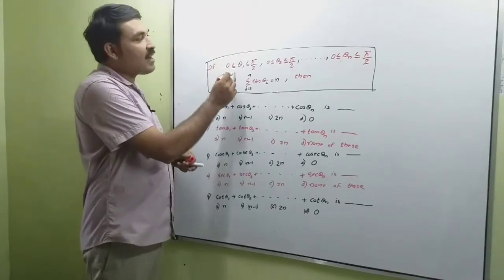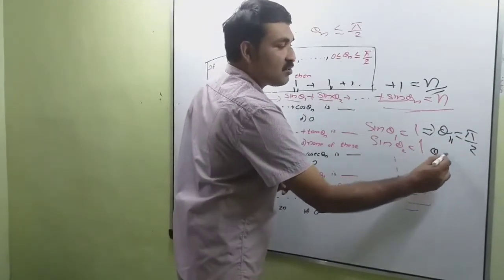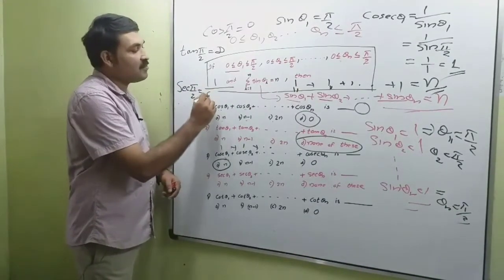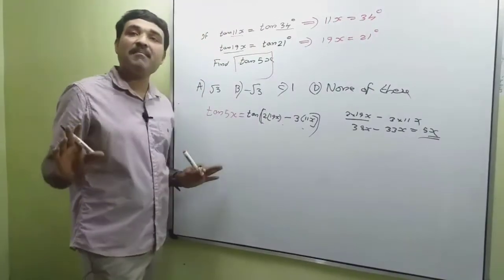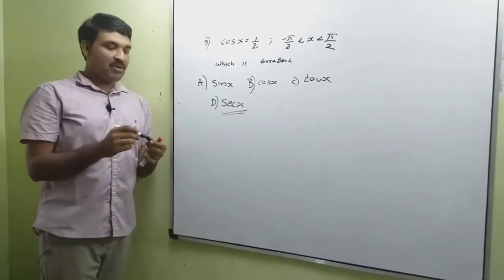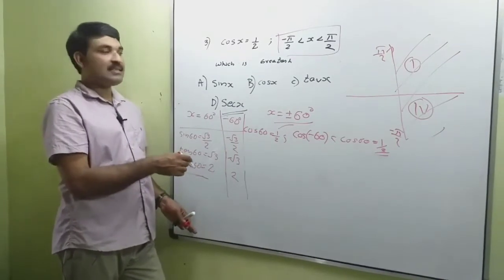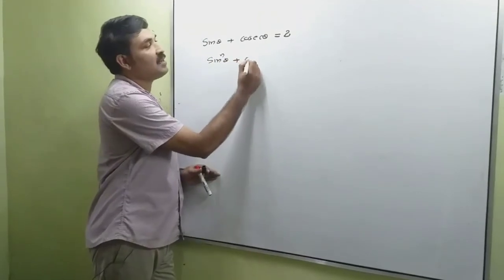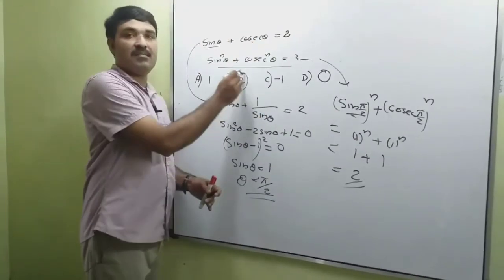Finding the values of Trigonometric Functions Tips & Tricks.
Determining the value of Trigonometric Functions. Concept Building Illustrations.

REFERENCES:

1. Mathematics Part 1 - Textbook for class XI,
    NCERT Publications.
2. Mathematics Part 2 - Textbook for Class XII
    NCERT Publications.
3. Objective Mathematics Volume - 1 and
    Volume- 2, RD Sharma
4. Comprehensive Mathematics, Laxmi Publications.
5. Complete Mathematics, JEE Main ,
    McGraw  Hill Education Series.
6. Mathematics for Class 11 & Class 12,
    Raviprakash, Tata McGraw Hill Publishers.
7. Arihant, Objective Mathematics,IIT Main.